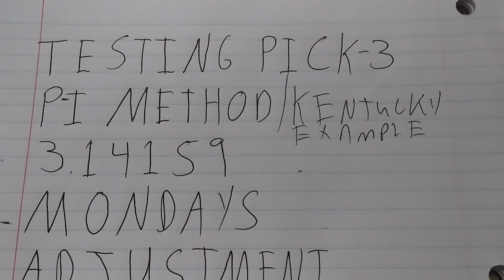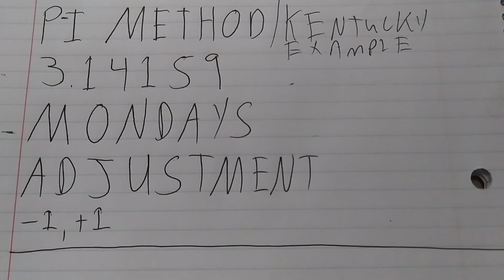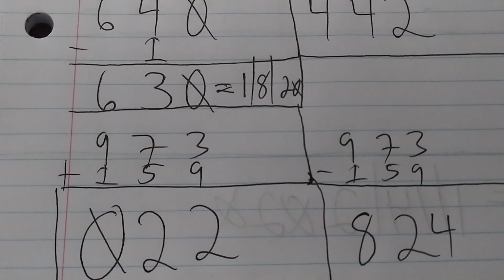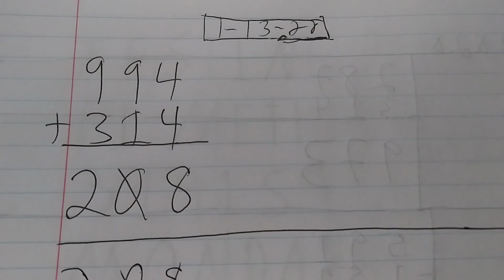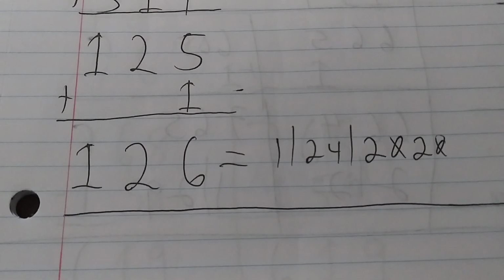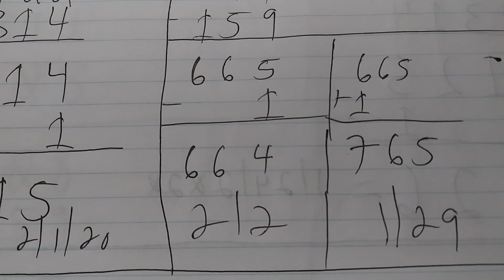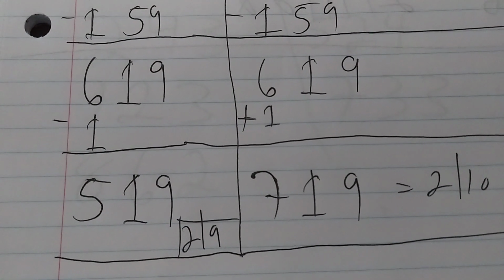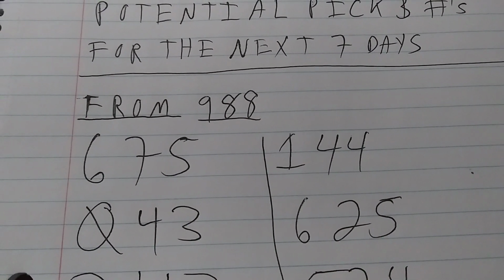Testing Pick 3 Pi Method.Kentucky example.3.14159. 2nd video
pick 3 pi method for Kentucky